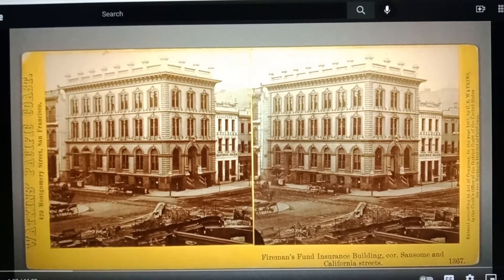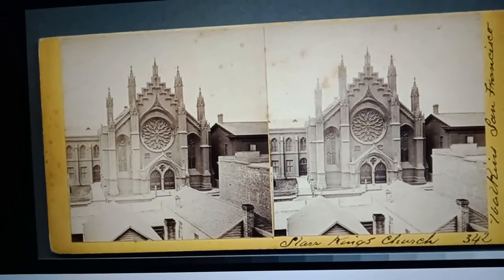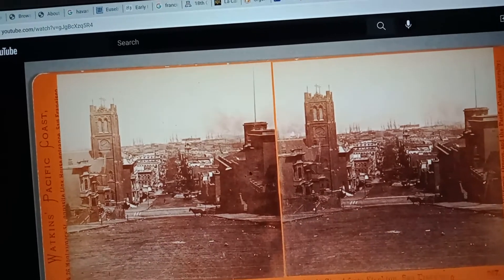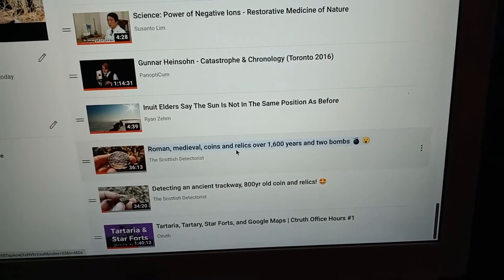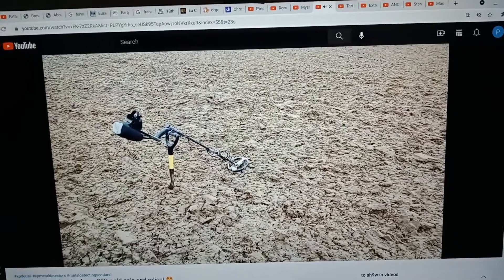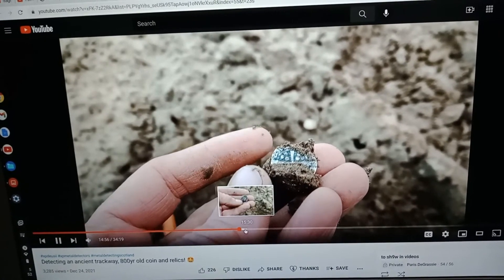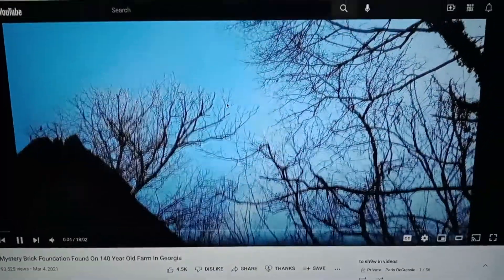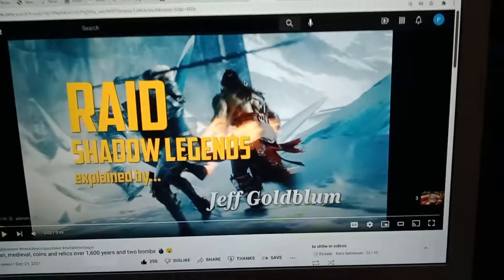I guess it's time to get a metal detector! Look at these recent 2021 findings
I wanted to share this guy's channel since he finds some crazy artifacts seemingly easily! plus a bonus mentioning some incredible photos of San Francisco supposedly less than 20 years after the first boatloads of 49ers arrived! my goodness those cowboys built some grand imperial buildings!

link to art of dino video showing old photos of San Francisco